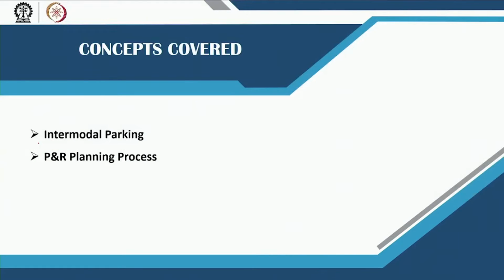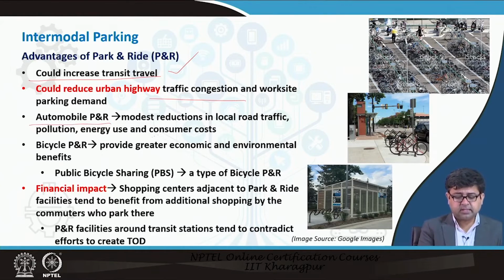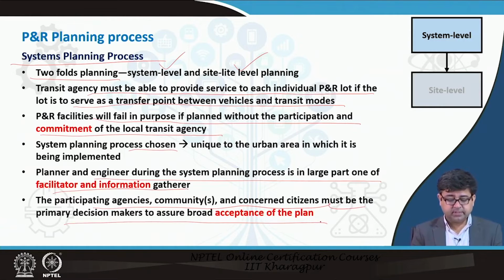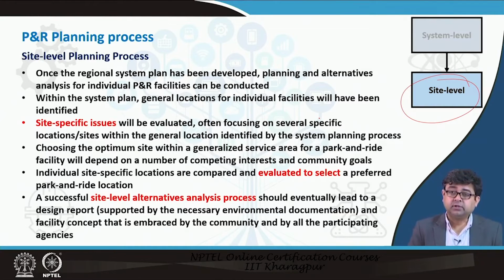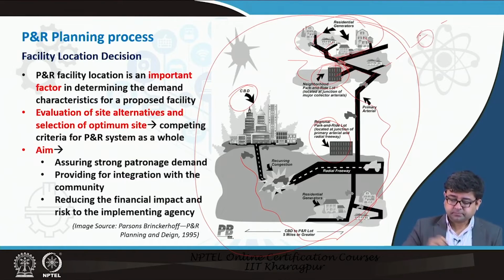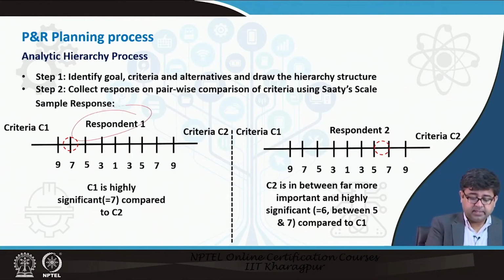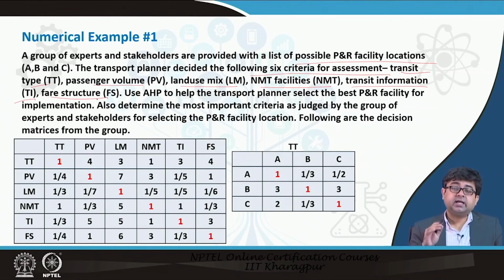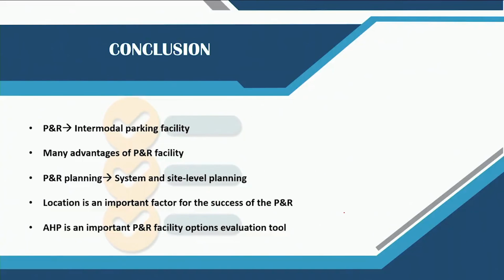Lecture 55: Urban Transport & Sustainability: Park & Ride (P&R) Facility Planning